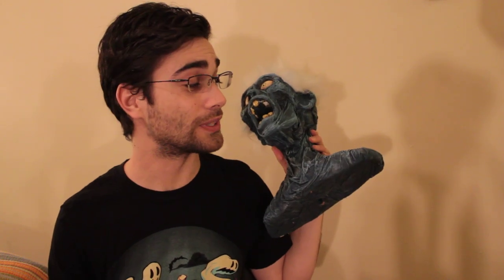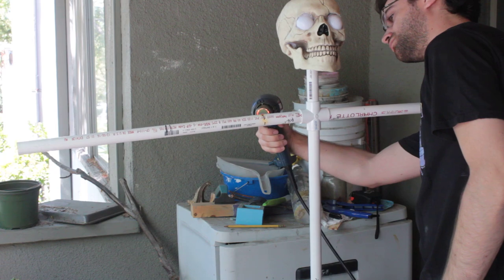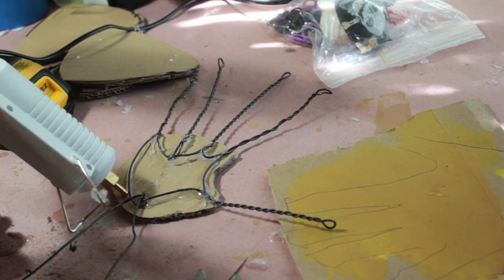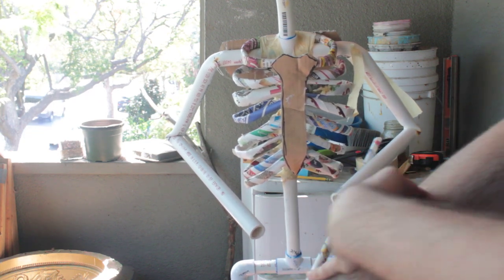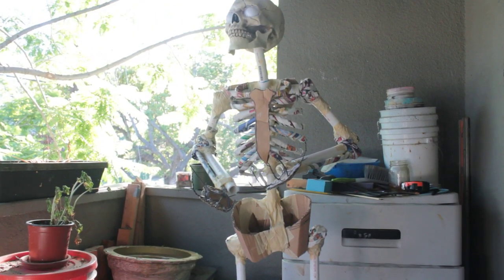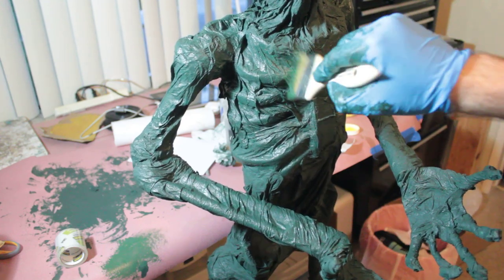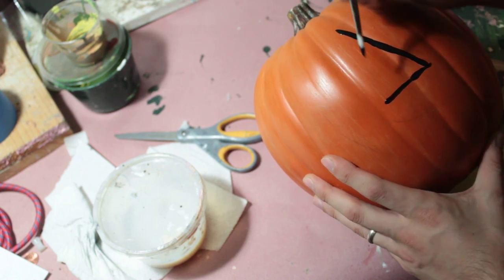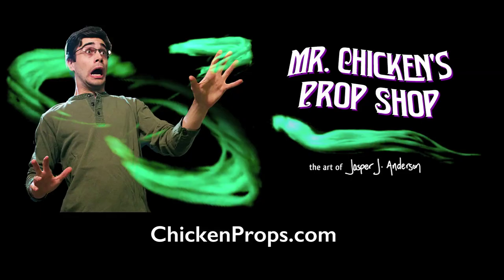How To: Full Body Zombie Corpsing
Mr. Chicken is back to show you how he makes a full size, full figure zombie from scratch!